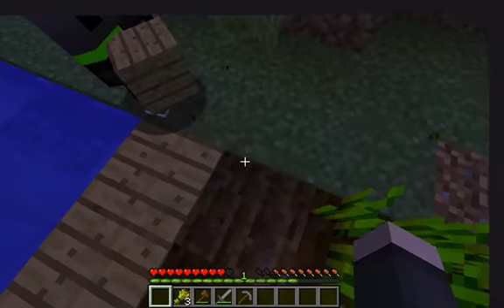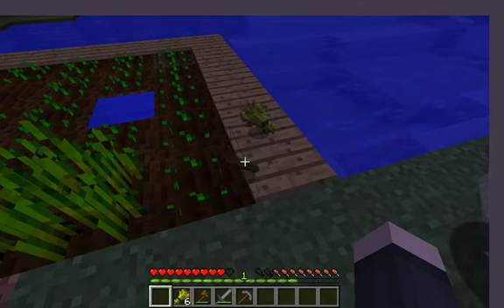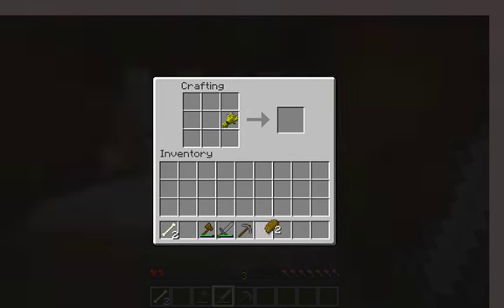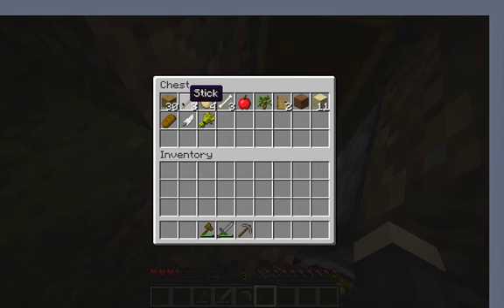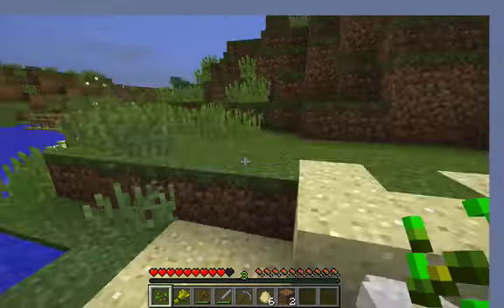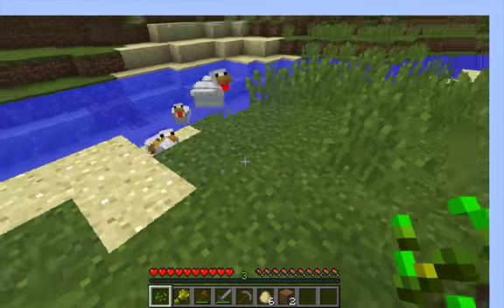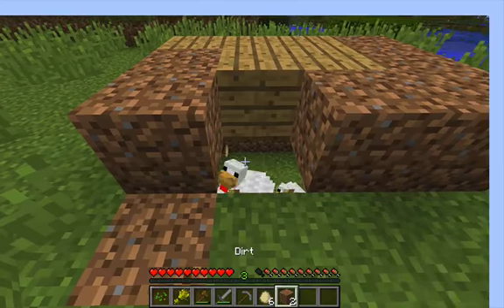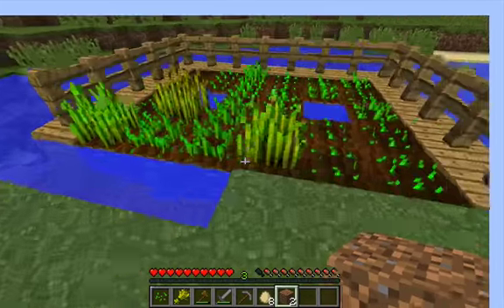Minecraft: 405CakeChallenge! #2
Crafty and Red from AsteroidCraft continue their series, The 405 Cake Challenge, in which they must bake 405 cakes.